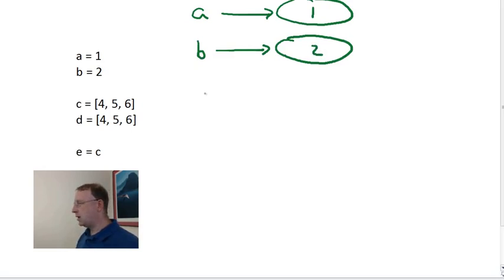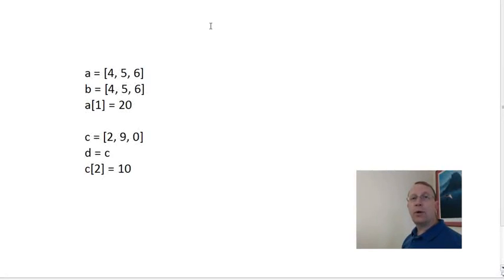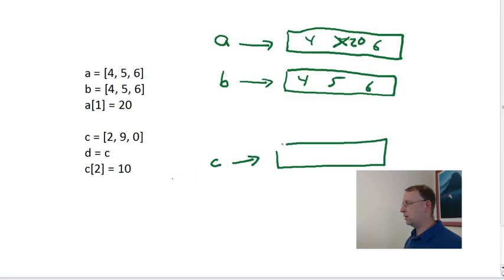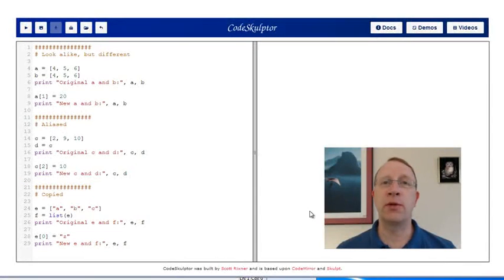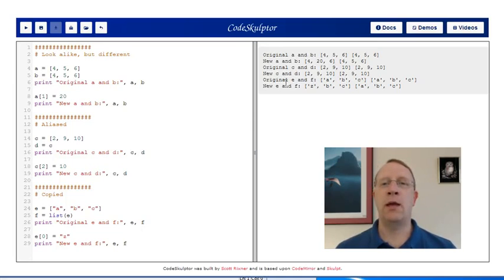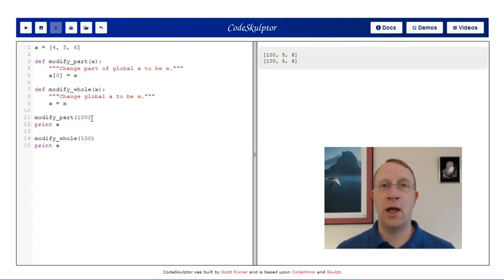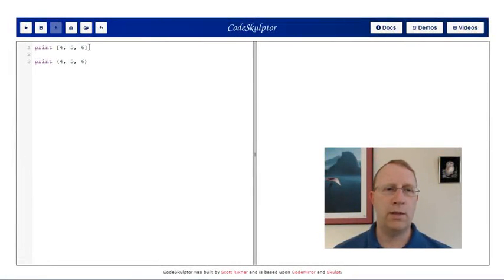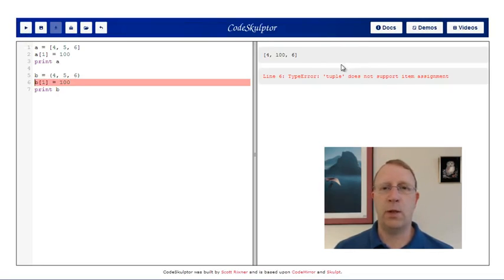8 2 Programming tips